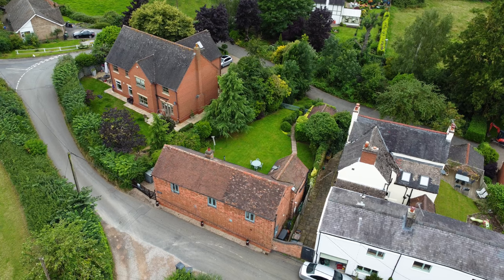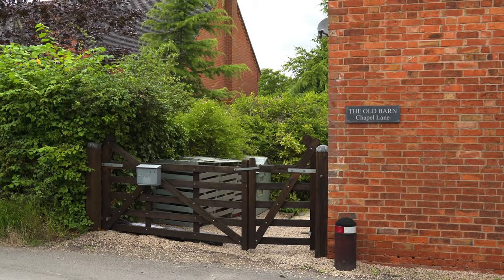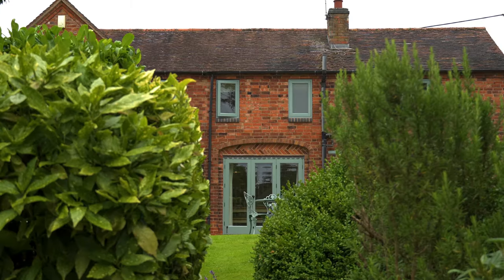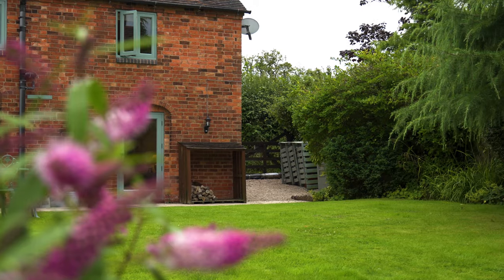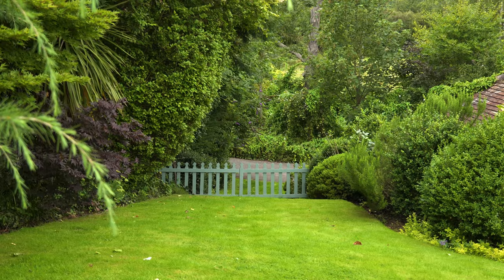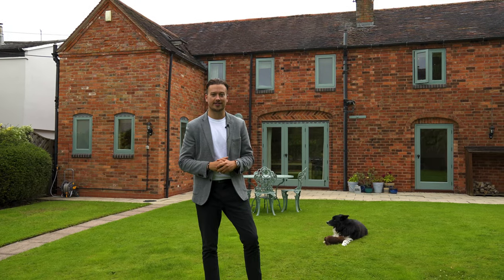Lifestyle Tour | The Old Barn, Osgathorpe